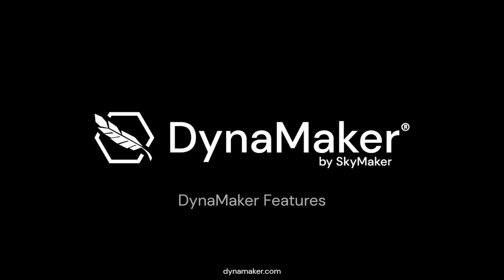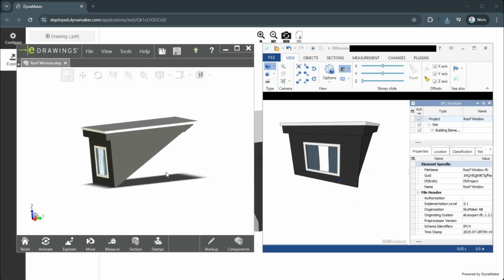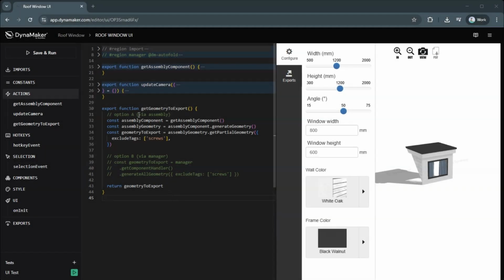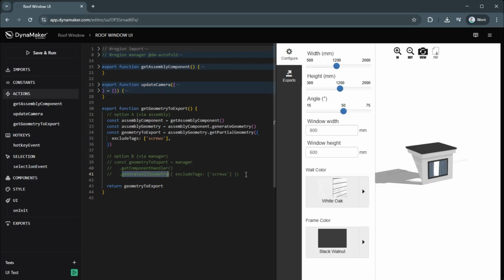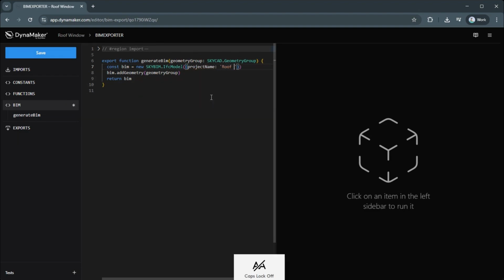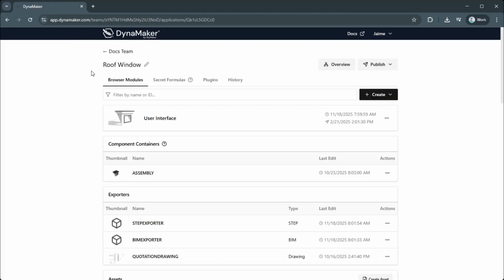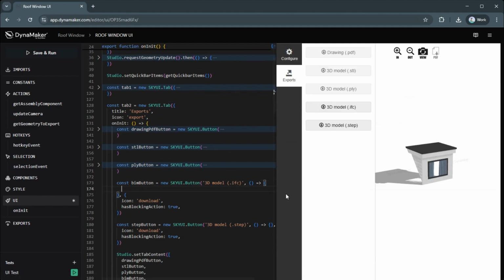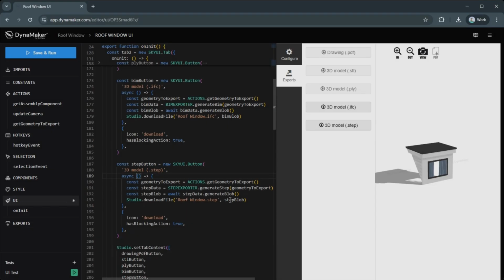How to Export STEP and BIM in DynaMaker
Learn about how to export STEP and BIM files in DynaMaker.

00:00 Intro
00:25 getGeometryToExport()
00:45 BIM exporter
01:07 STEP exporter
01:21 Import exporters
01:35 bimData
01:52 stepData
01:55 Outro